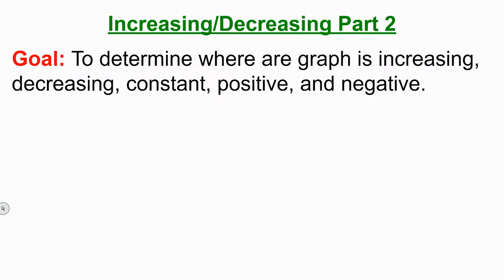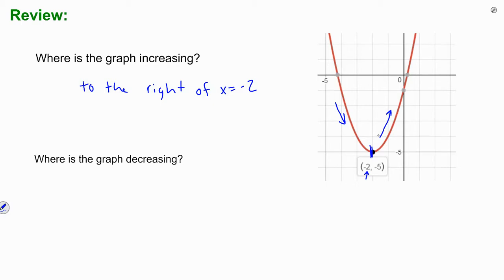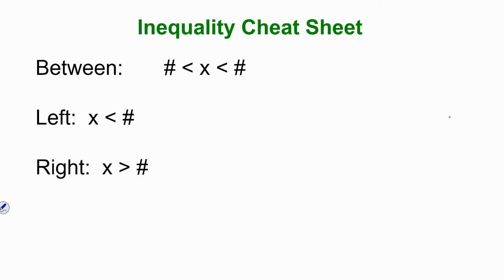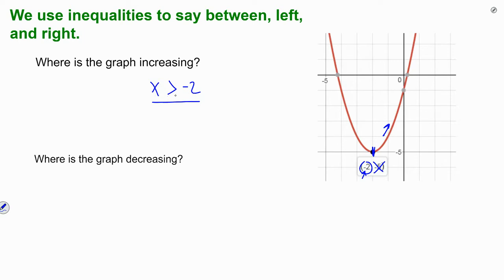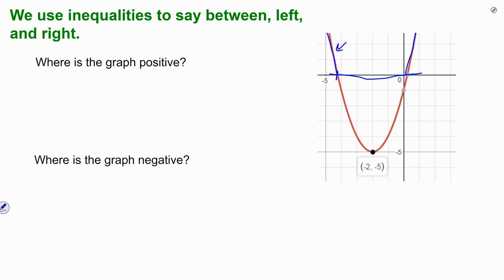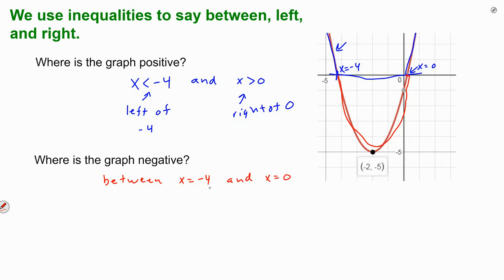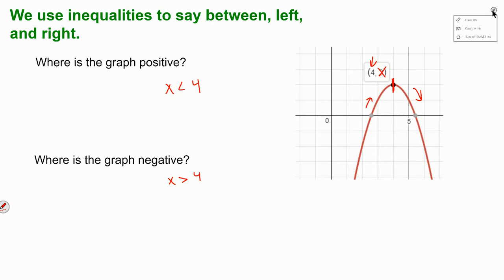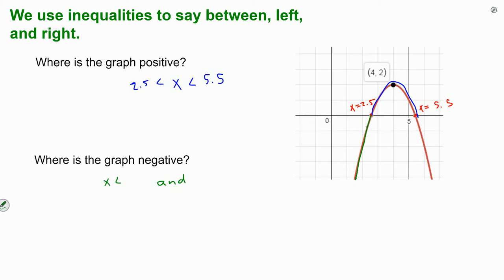Using Inequalities to say where a function is Increasing/Decreasing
This tutorial discusses how to use inequalities to state where a function is increasing, decreasing, positive, and negative.